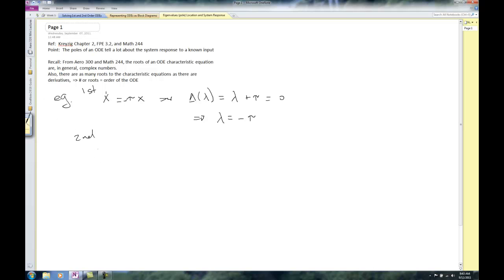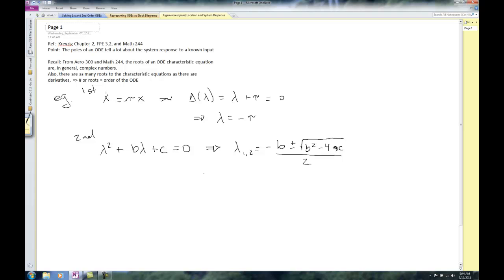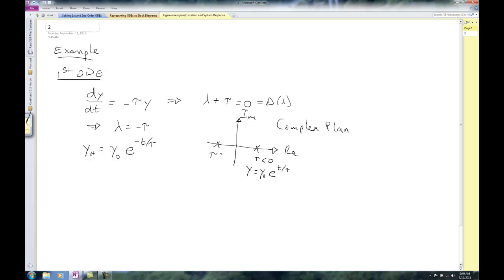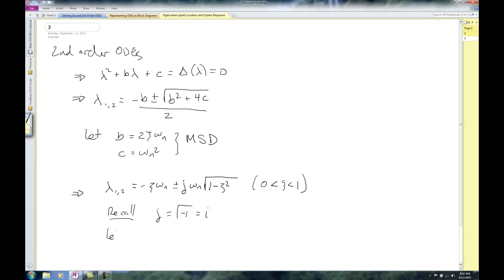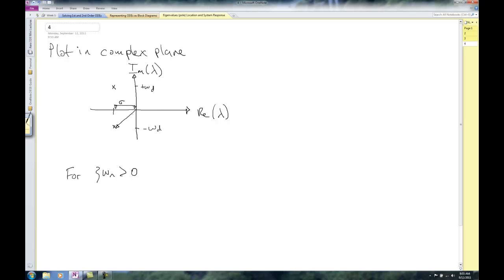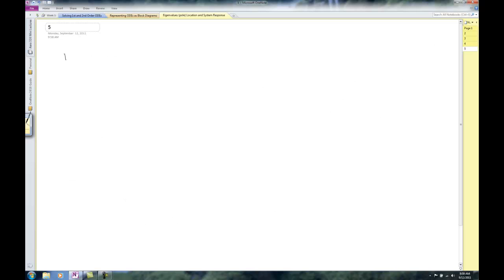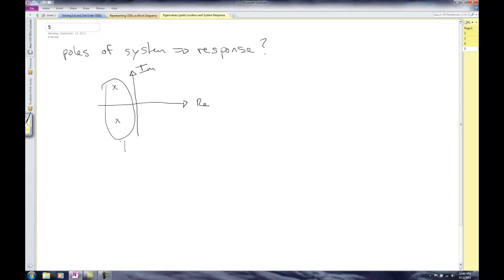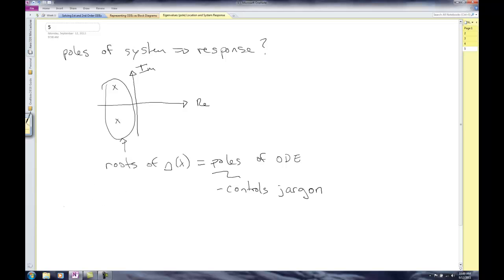Poles and system response - part 1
Mini lecture on how the roots or poles of a differential equation impact the response of the system to non-zero initial conditions